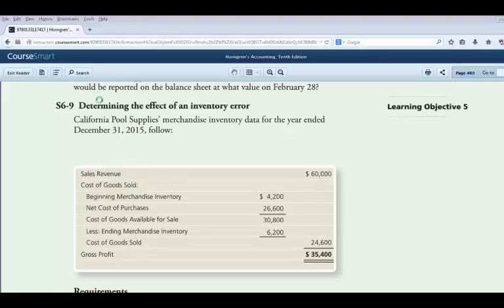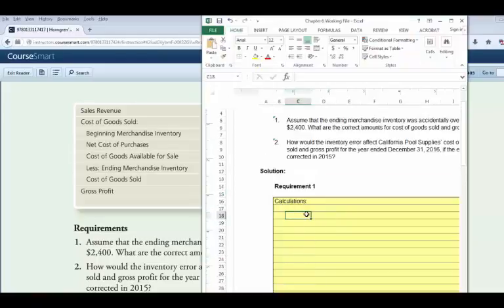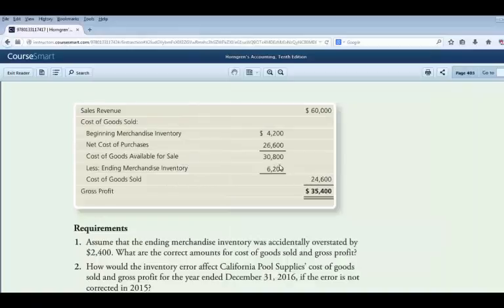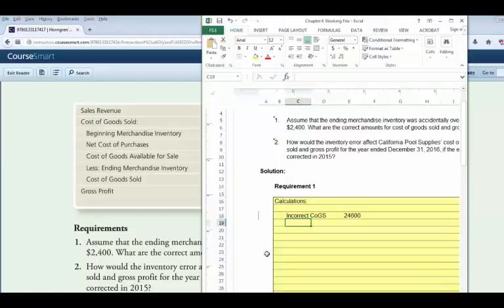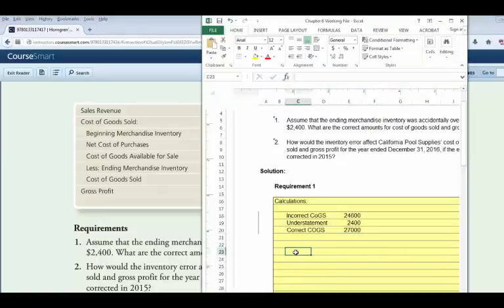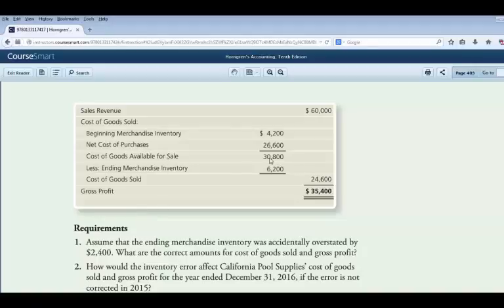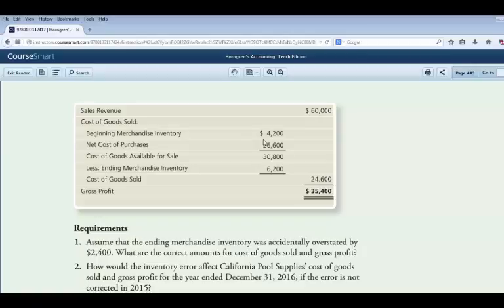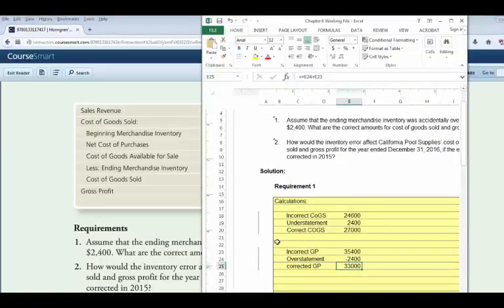Chapter 6 Exercise 6-9